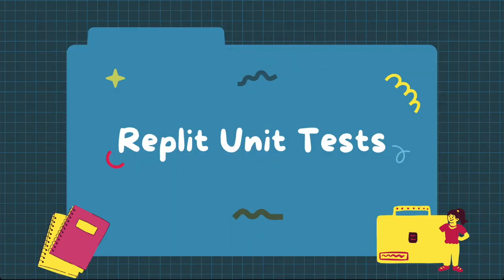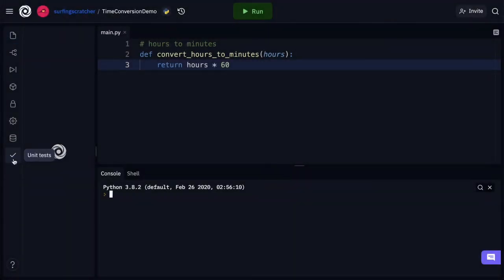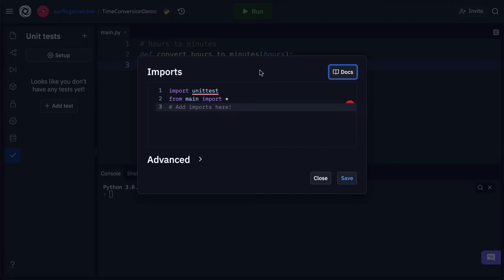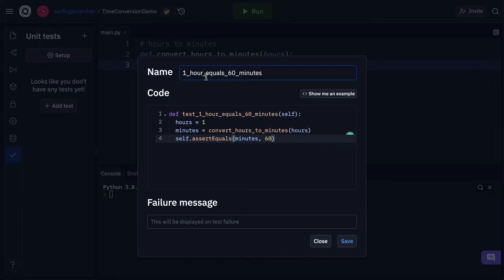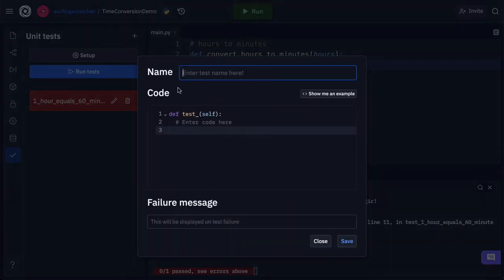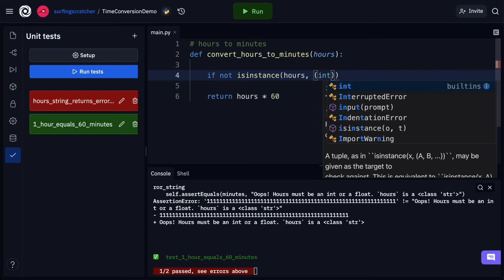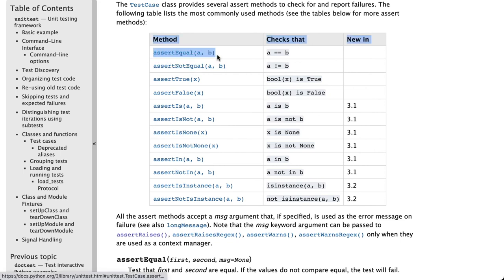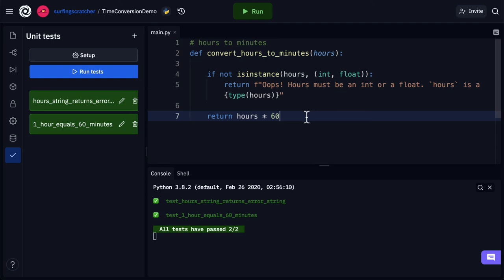Replit Unit Tests For Beginners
You know what unit tests are. You know why they're important. Know you want to know how to make replit unit tests. Follow along with this demo and I'll show you how.

🔗🔗🔗 LINKS  🔗🔗🔗

🙏🙏🙏 SUPPORT 🙏🙏🙏

👻👻👻 SOCIAL MEDIA 👻👻👻

📝📝📝 VIDEO DESCRIPTION 📝📝📝

00:00 Intro
00:41 Replit Unit Tests
01:25 Convert Hours To Minutes Function
02:19 Replit Documentation
03:08 Python Assertion Methods
03:30 Add Replit Unit Test
05:50 Write Type Unit Test
08:40 Other Assertion Functions
09:07 Tips For Writing Testable Tests
09:43 Challenge